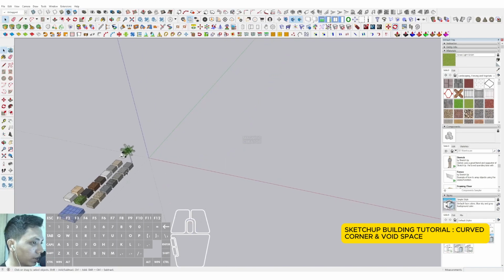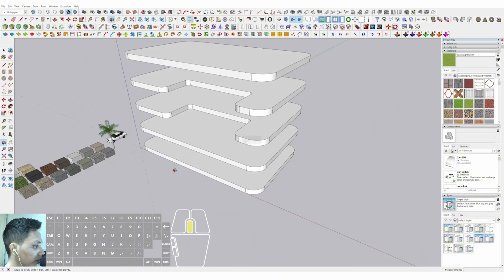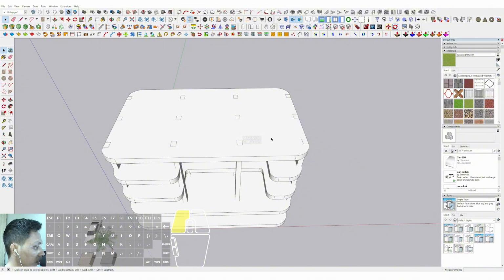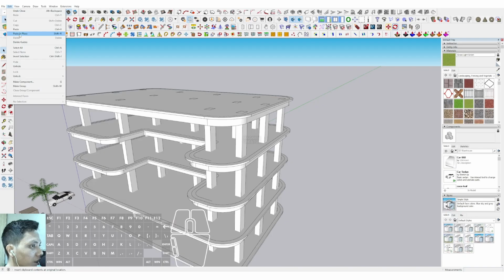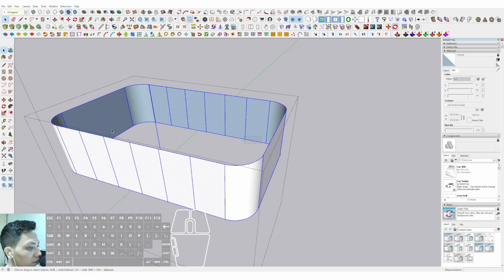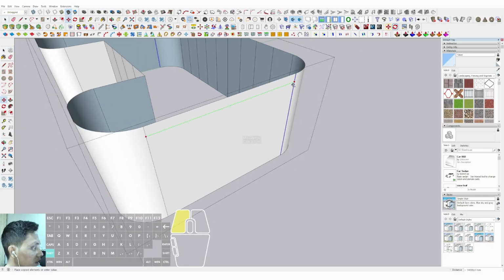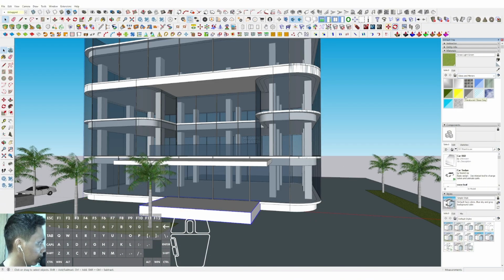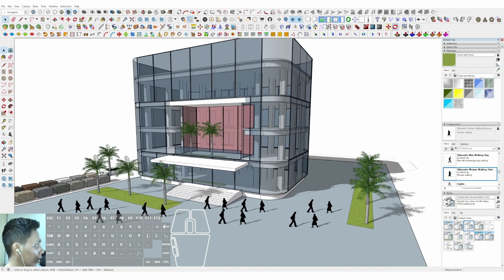SKETCHUP BUILDING TUTORIAL CURVED CORNER & VOID SPACE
Sketchup tutorial about making curved corner commercial building with void space on uppder terrace on it

sketchup tutorial
sketchup tutorial for beginners
sketchup tutorials
sketchup for beginners
sketchup lessons
sketchup modeling
sketchup 2017
sketchup free
sketchup 2020
sketchup 2021
sketchup interior design
sketchup pro